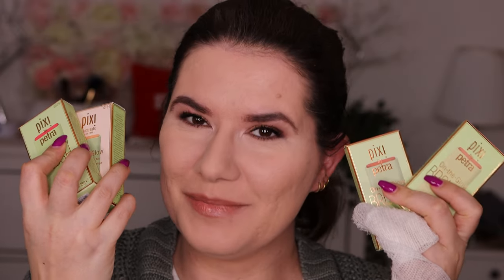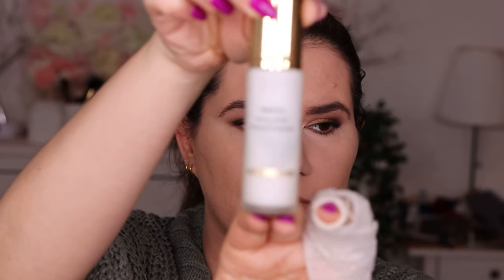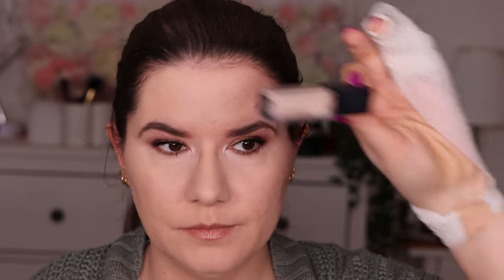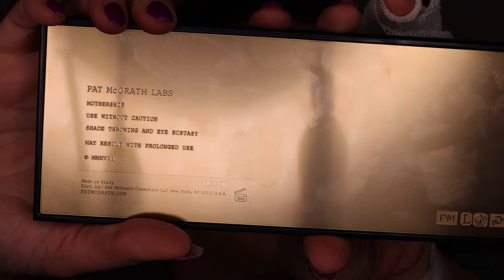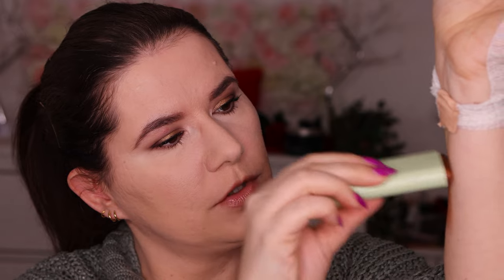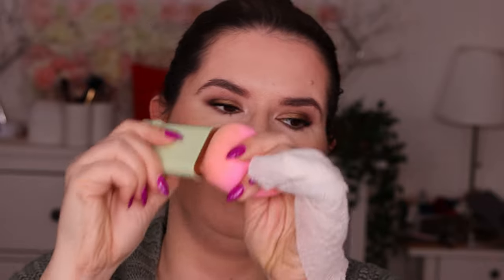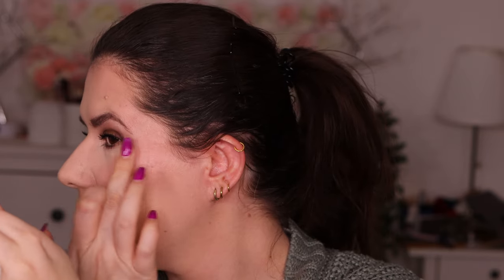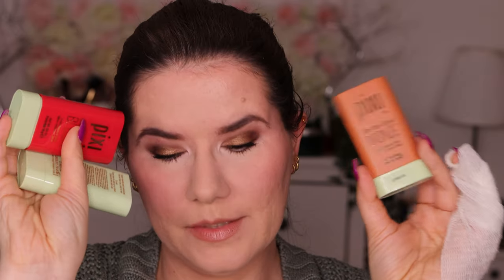Overhypet PIXI Cream Products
Looking for a good facial cream? Check out Overhypet PIXI Cream products! These products are hyped up but don't disappoint - they're perfect for dry skin and look great on camera!

Svenska/Swedish